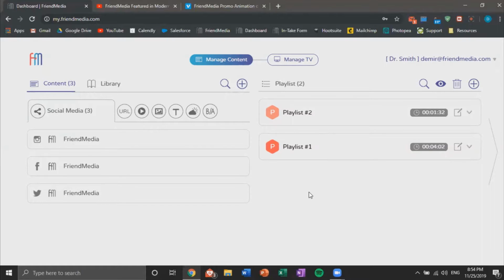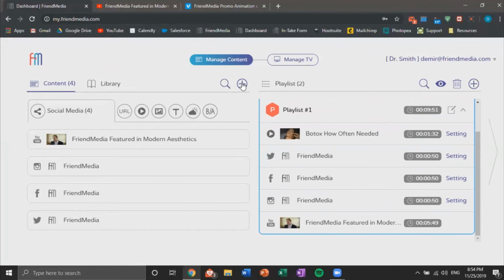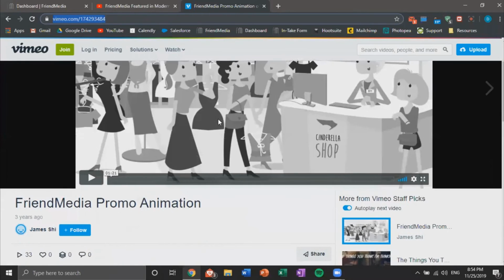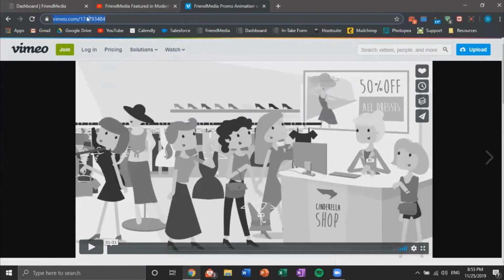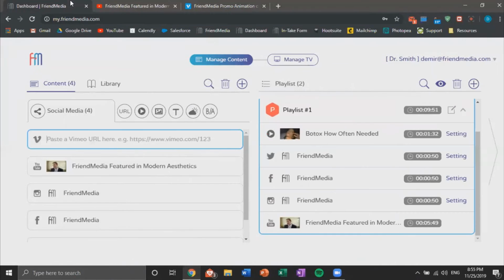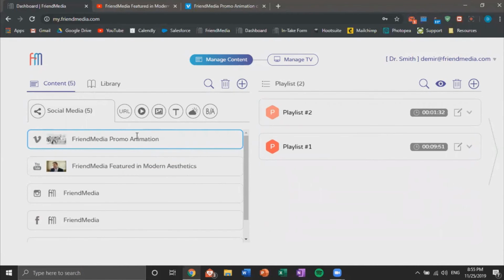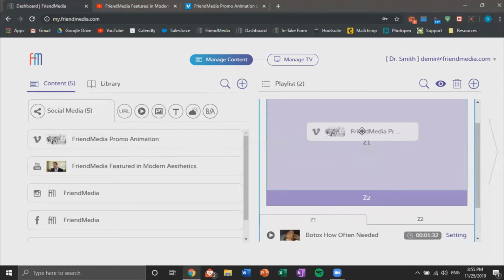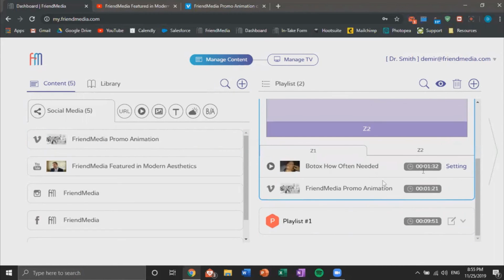#010 - YouTube Tutorial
A step-by-step instructional video on how to add YouTube videos to your FriendMedia Dashboard.